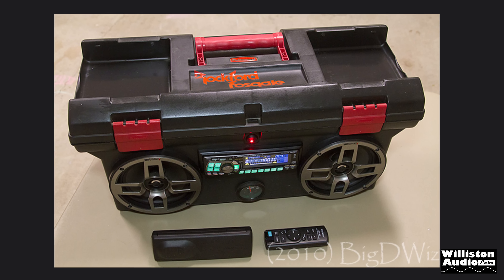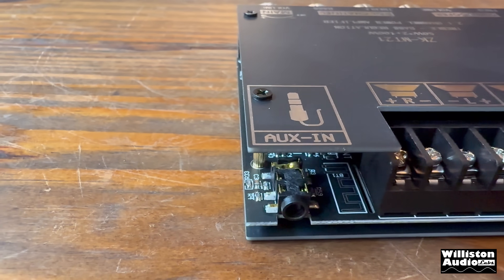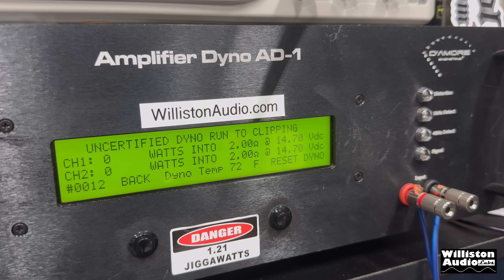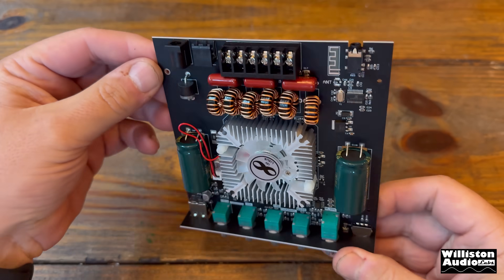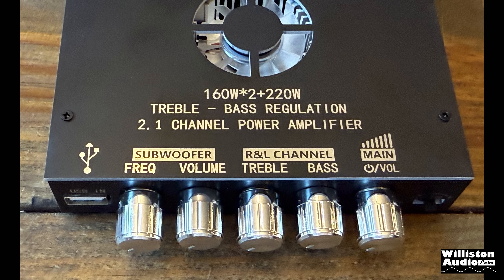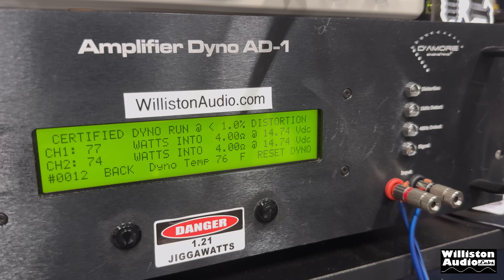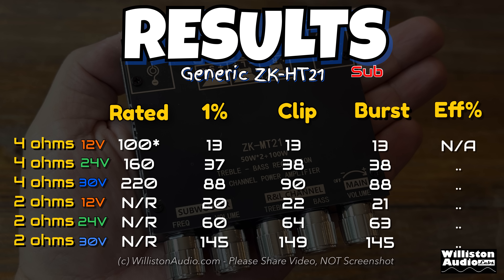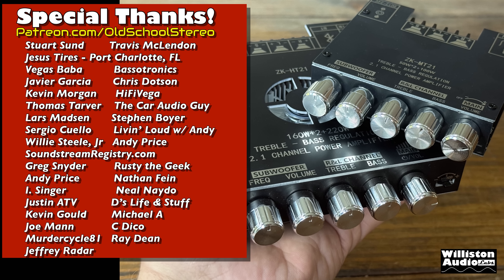Can This $15 Mini Amp Power Stereo Speakers and a Subwoofer? ZK-MT21 and ZK-HT21 Tested and Reviewed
Two Mini Amps Tested and Reviewed - ZK-MT21 $15 and ZK-HT21 $35 from Amazon

ZK-MT21 2.1 Amp "50x2 Plus 100W"
ZK-HT21 2.1 Amp "160x2 Plus 220W"
ZK-1001u on Amazon
ZK-1002t on Amazon
Sound Activated LED Spectrum Display
Waterproof Cases for DIY boombox
Elac Unifi Bookshelf Speakers

CHAPTERS
0:00 Intro
1:00 Unboxing ZK-MT21
1:24 Specs and Features MT21
2:24 Sound Demo MT21
3:38 Amp Dyno Tests MT21
5:46 Unboxing ZK-HT21
7:10 Specs and Features HT21
9:27 Sound Demo HT21
11:10 Amp Dyno Tests HT21
13:00 PROS and CONS
13:55 EXTRAS

Camera - iPhone 16pro 1TB
960 LED Panel